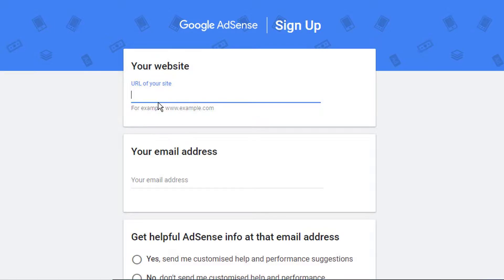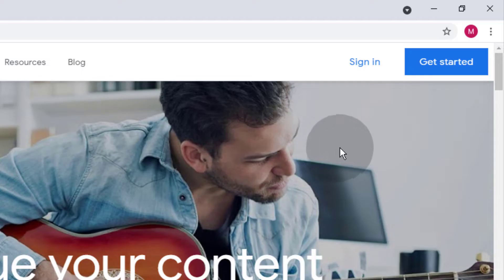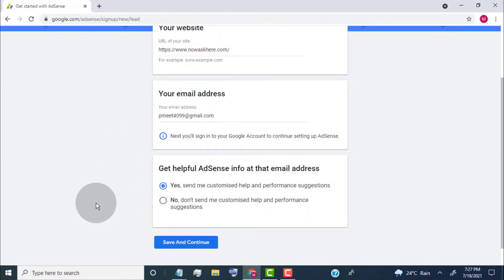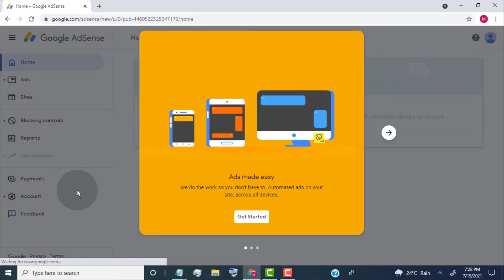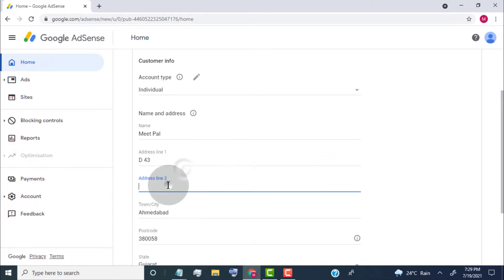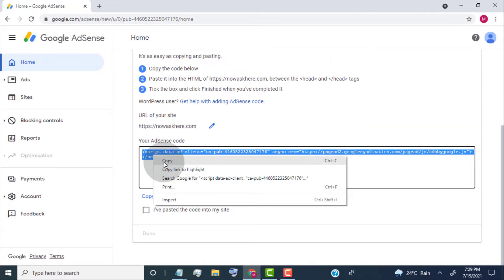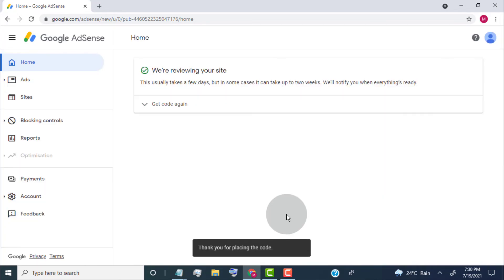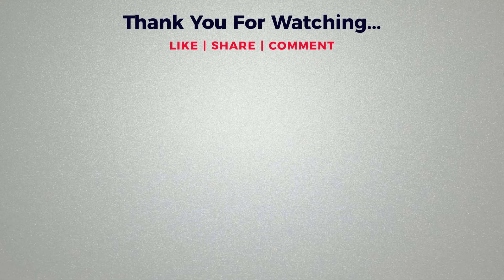How To Create Google AdSense Account for Your Website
✅ Steps to Create Google AdSense Account for Your Website
- First of all, search for google AdSense.
- click on get started.
- now, type your website URL.
- click on yes if you want email updates from AdSense.
- click on save and continue.
- now select your country.
- tick on yes.
- click on create account.
- now our google AdSense account is created.
- now we need to add our payment address details.
- first select the account type.
- now we need to add verification code on our website.
- so simply copy this code and paste it into the Html of our website.
- make sure you paste the code in head tags.
- once you add code in your website.
- then come back to this page and tick mark on i have pasted the code into my site.
- click on done.
- now our website is in review.
- Once it's approved then we can place ads on our website.